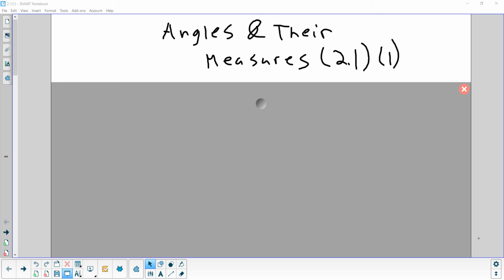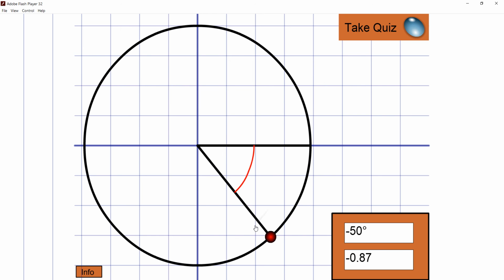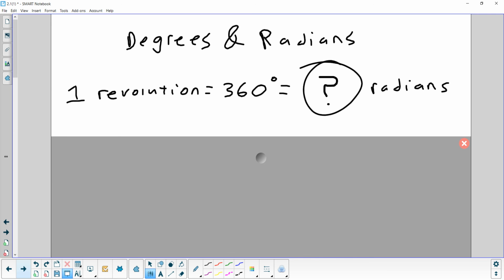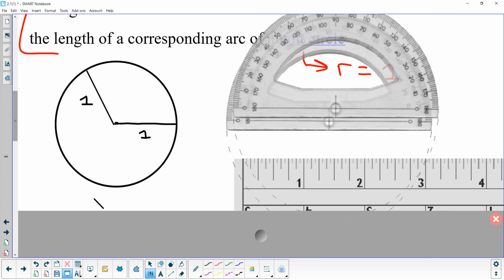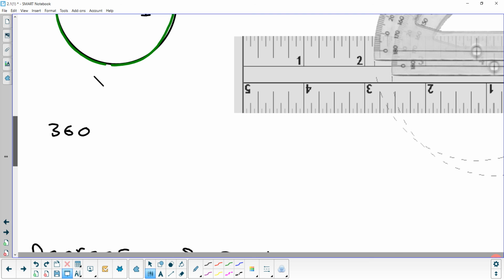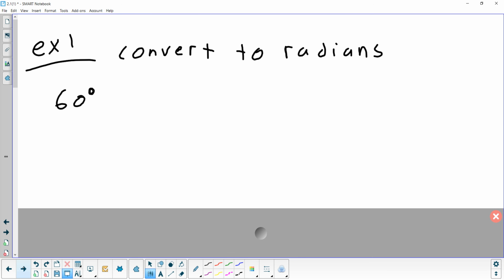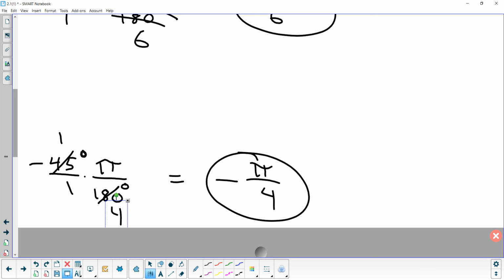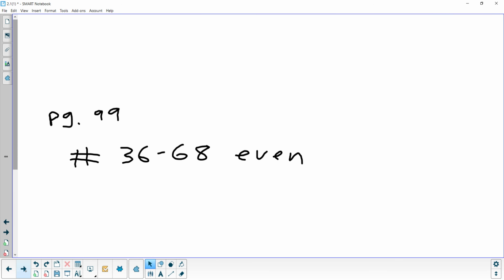2.1(1) Radians & Degrees 8-31-21